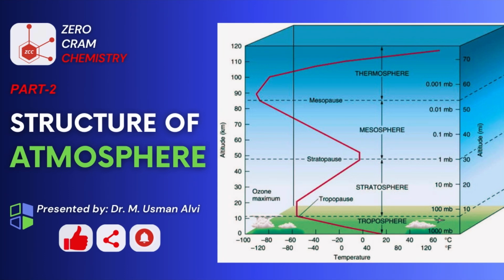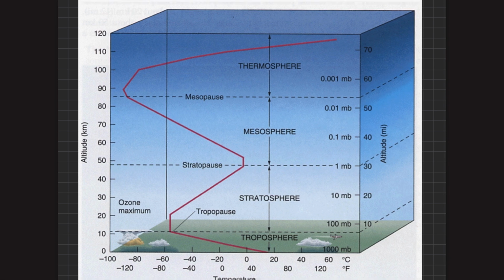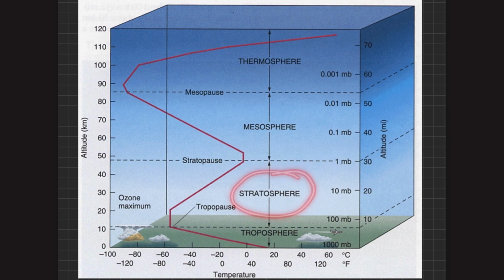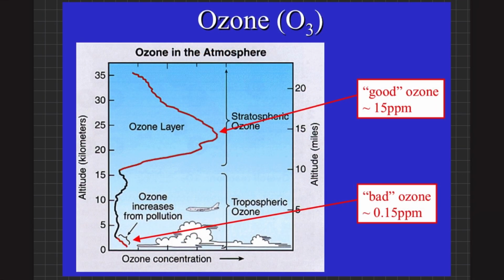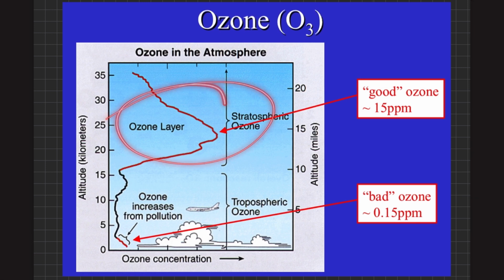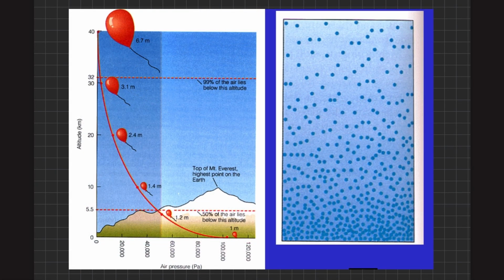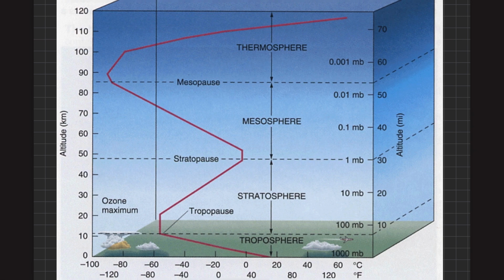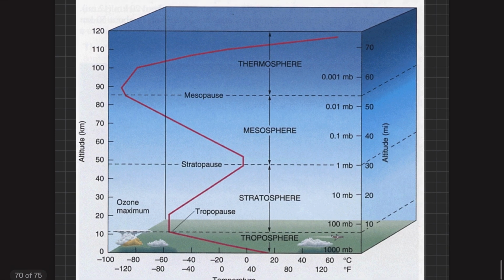Troposphere to Thermosphere: Why Temperature Changes? (ZCC Lecture)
Welcome back to Zero Cram Chemistry (ZCC) for Part-2 of our Atmosphere series! Dr. M. Usman Alvi explains the unique characteristics of each atmospheric layer.

 [Video Summary]
 In this video, we explore the troposphere's density, the stratosphere's protective ozone layer, and the freezing mesosphere. We also discuss the fascinating Thermosphere, where temperatures reach 1200°C, and the beautiful Northern and Southern Lights (Auroras).

📍 ZCC Lecture Chapters:
 * [01:25] Troposphere: The Layer of Life & Mixing  * [03:42] Stratosphere: Home of the Ozone Layer
  * [05:58] Good Ozone vs. Bad Ozone Explained (ZCC Special)
  * [07:55] Mesosphere: The Coldest Layer of the Atmosphere
  * [10:11] Thermosphere: High Temps & Astronaut Survival
  * [11:48] The Science of Auroras (Northern & Southern Lights)